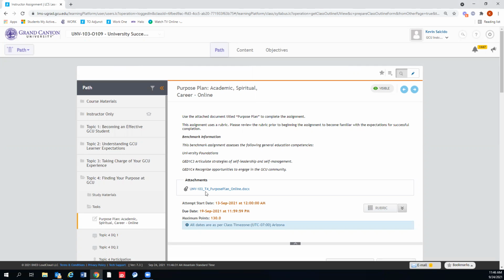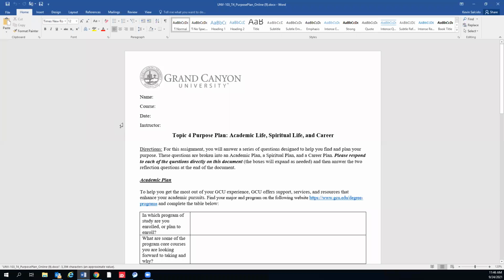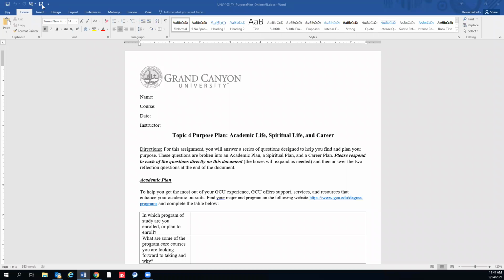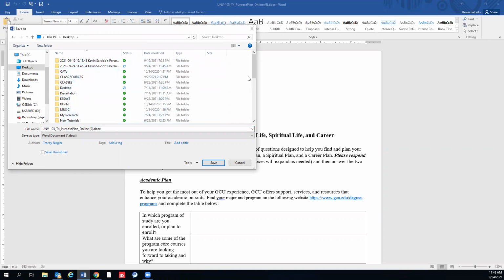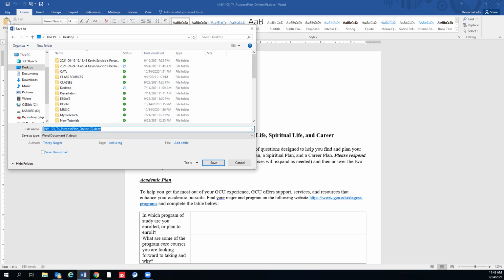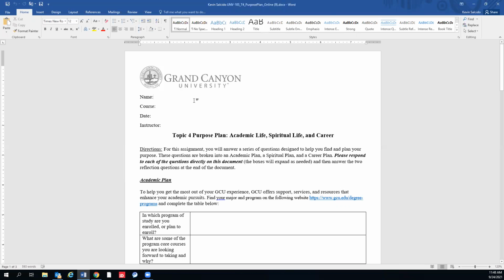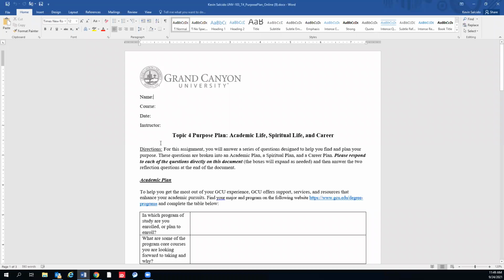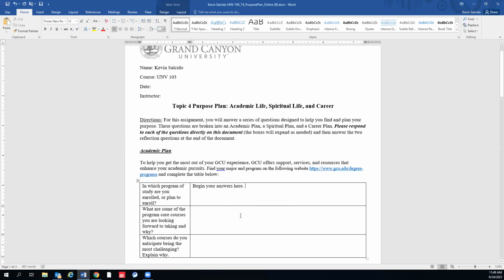How to save assignment to desktop